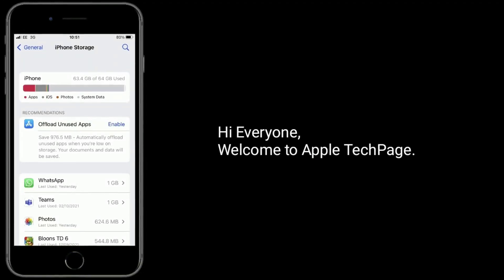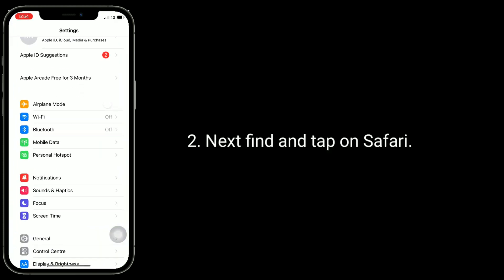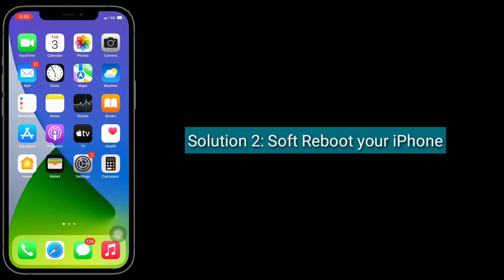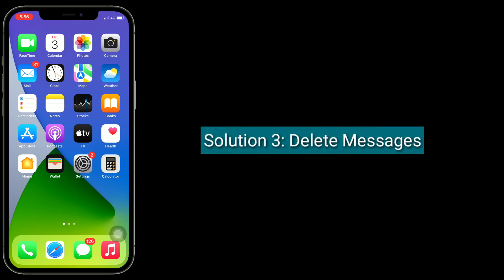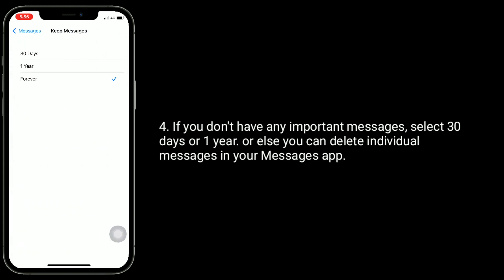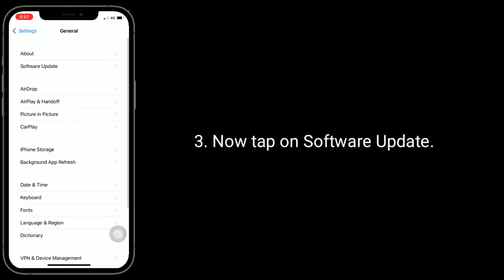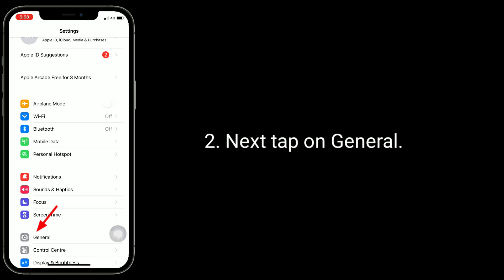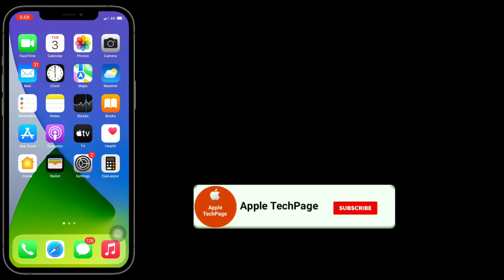How to Clear System Data on iPhone?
System data taking most of iPhone Storage,  How delete other system data on iPhone, How to delete other Storage on iPhone without resetting, How to delete other system data on iPhone and iPad.